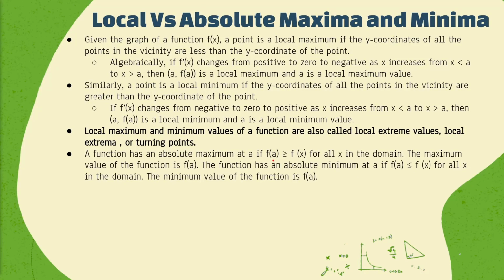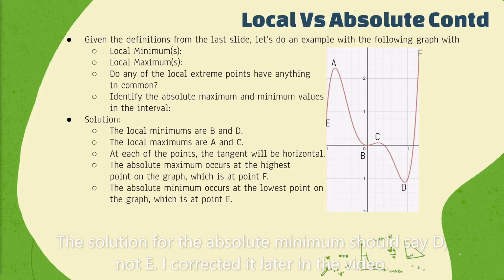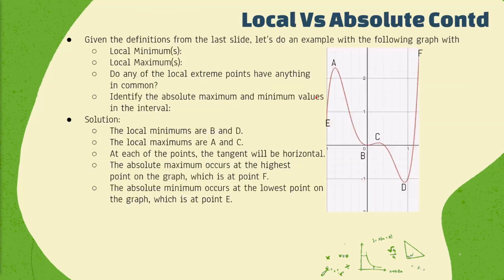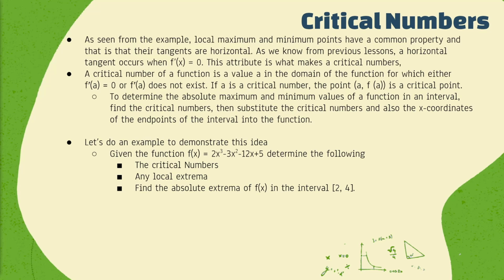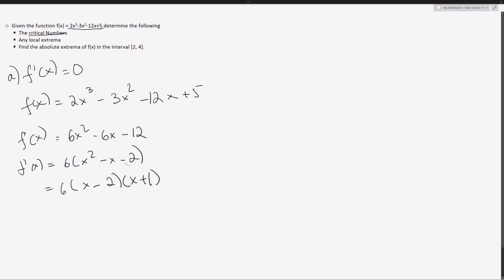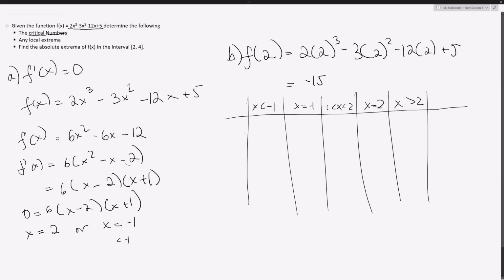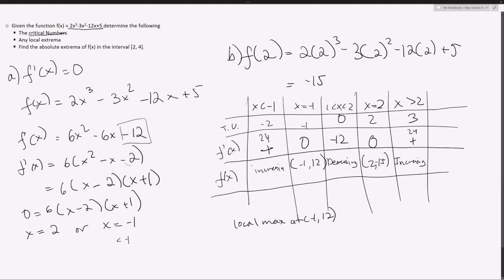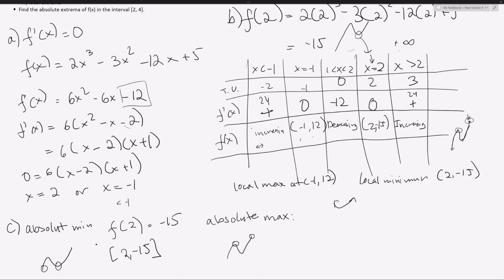Maxima and Minima | Chapter 3.2 | Calculus and Vectors Course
Hello everybody! Today we continue with chapter 3 of Calculus. We will learn about maxima and minima. We will go over what local maximum and minimums are and also what absolute maximum and minimums are. We will also take a look at how derivatives are used in finding these points.

-=- Links -=-
Chapter 3.2 Slideshow:

Local Vs Absolute Maxima and Minima
Given the graph of a function f(x), a point is a local maximum if the y-coordinates of all the points in the vicinity are less than the y-coordinate of the point.
Algebraically, if f′(x) changes from positive to zero to negative as x increases from x less than a to x greater than a, then (a, f(a)) is a local maximum and a is a local maximum value.
Similarly, a point is a local minimum if the y-coordinates of all the points in the vicinity are greater than the y-coordinate of the point.
If f′(x) changes from negative to zero to positive as x increases from x less than a to x greater than a, then (a, f(a)) is a local minimum and a is a local minimum value.
Local maximum and minimum values of a function are also called local extreme values, local extrema, or turning points.
A function has an absolute maximum at a if f(a) ≥ f (x) for all x in the domain. The maximum value of the function is f(a). The function has an absolute minimum at a if f(a) ≤ f (x) for all x in the domain. The minimum value of the function is f(a).

Local Vs Absolute Contd
Given the definitions from the last slide, let’s do an example with the following graph with
Local Minimum(s):
Local Maximum(s):
Do any of the local extreme points have anything
in common?
Identify the absolute maximum and minimum values
in the interval:
Solution:
The local minimums are B and D.
The local maximums are A and C.
At each of the points, the tangent will be horizontal.
The absolute maximum occurs at the highest
point on the graph, which is at point F.
The absolute minimum occurs at the lowest point on
the graph, which is at point D.

Critical Numbers

As seen from the example, local maximum and minimum points have a common property and that is that their tangents are horizontal. As we know from previous lessons, a horizontal tangent occurs when f’(x) = 0. This attribute is what makes critical numbers,
A critical number of a function is a value a in the domain of the function for which either                f′(a) = 0 or f′(a) does not exist. If a is a critical number, the point (a, f (a)) is a critical point.
To determine the absolute maximum and minimum values of a function in an interval, find the critical numbers, then substitute the critical numbers and also the x-coordinates of the endpoints of the interval into the function.

Let’s do an example to demonstrate this idea
Given the function f(x) = 2x3-3x2-12x+5 determine the following
The critical Numbers
Any local extrema
Find the absolute extrema of f(x) in the interval [2, 4].

HOMEWORK
Page 163: 2ace, 7bd, 10, 13